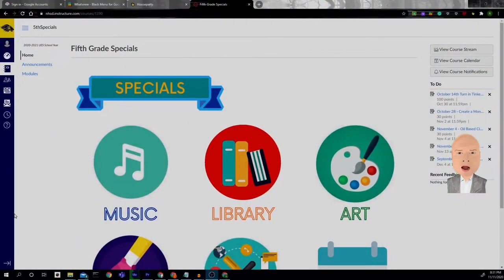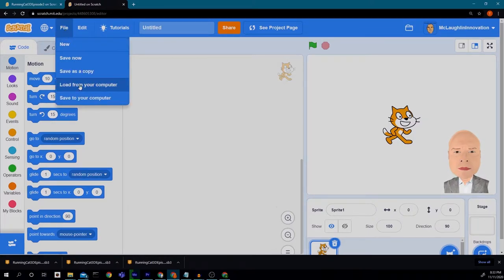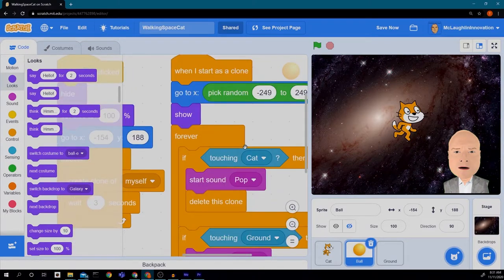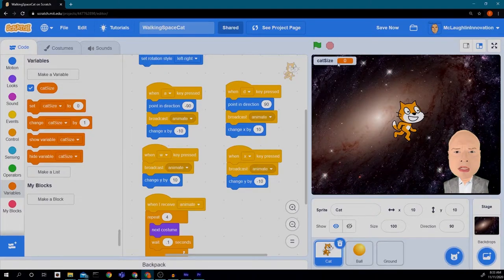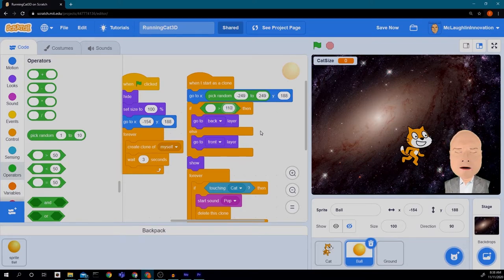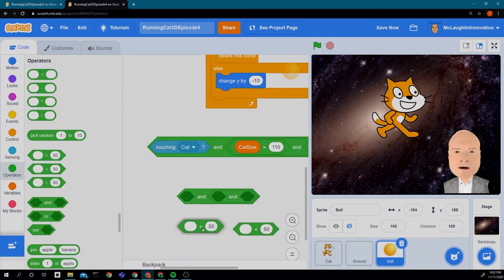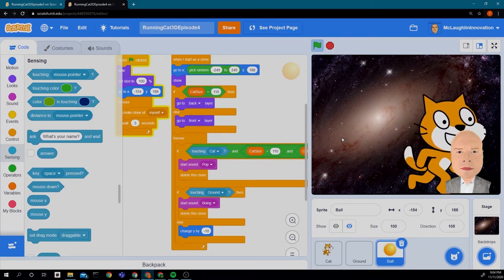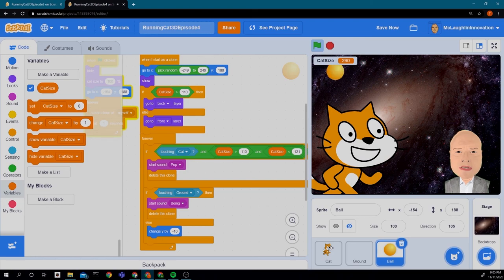Season 2 Episode 4 Innovation 3D effects